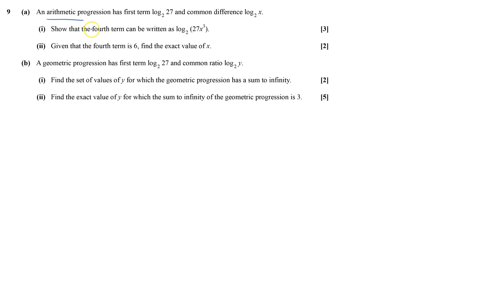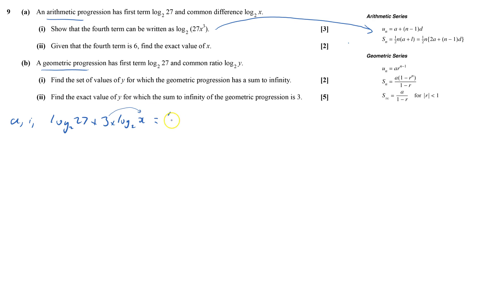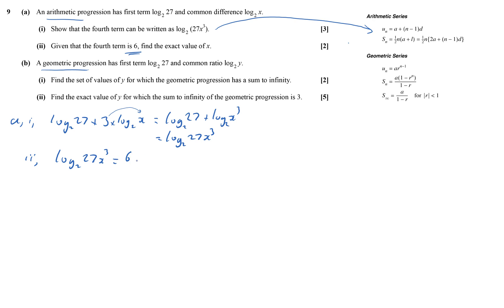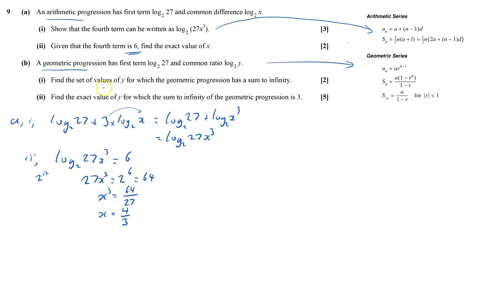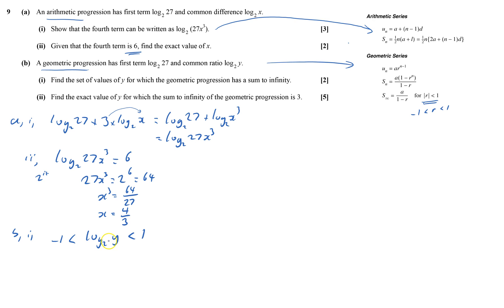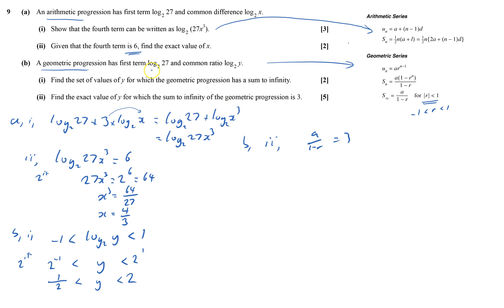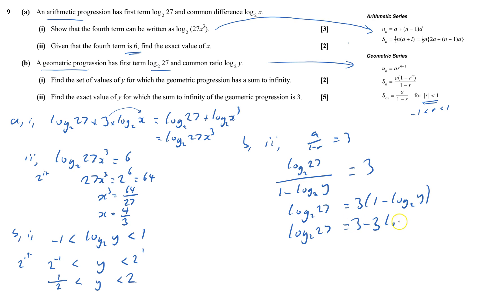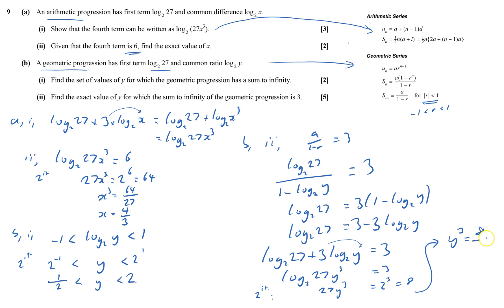C2 2012 June Q9